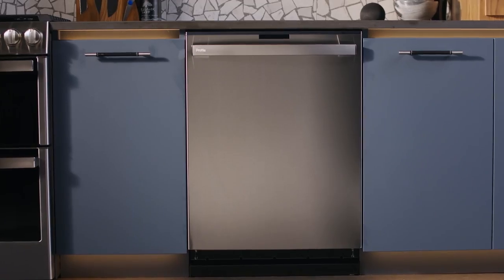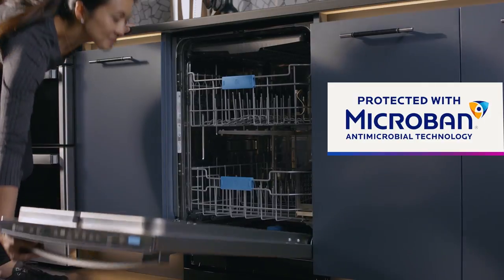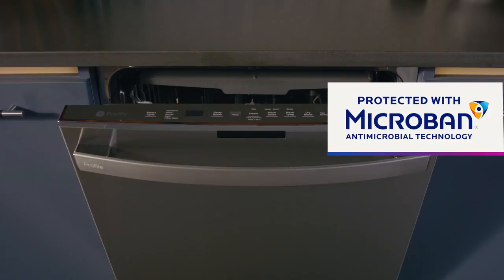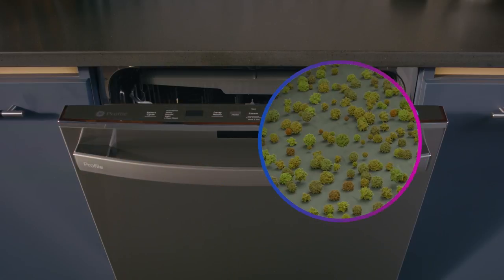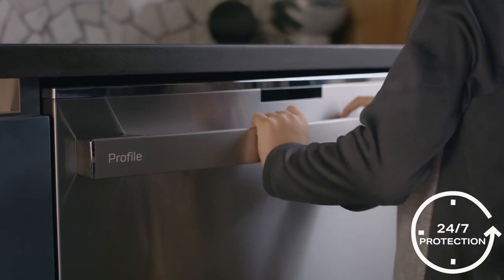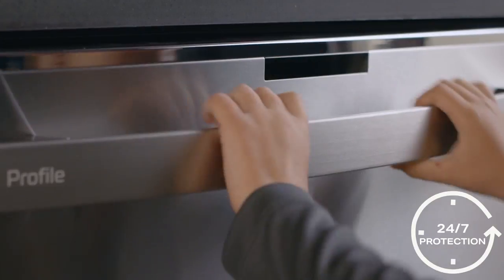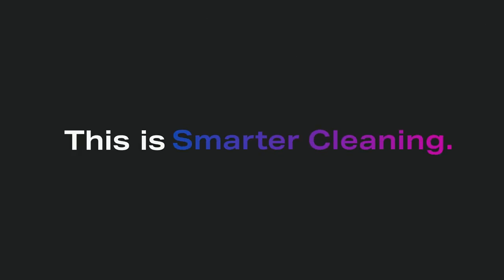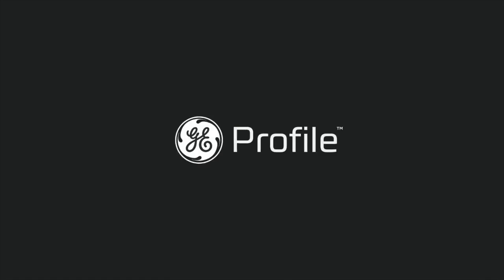GE Profile UltraFresh System™ Dishwasher with Microban® Antimicrobial Technology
This dishwasher features Microban® Antimicrobial Technology  that is built into high usage touchpoints to help prevent bacteria growth. Microban antimicrobial technology keeps treated surfaces 99% cleaner than unprotected surfaces, delivering protection for the product's lifetime.